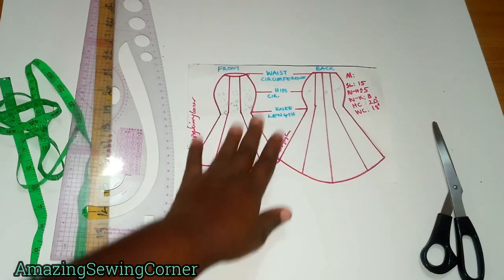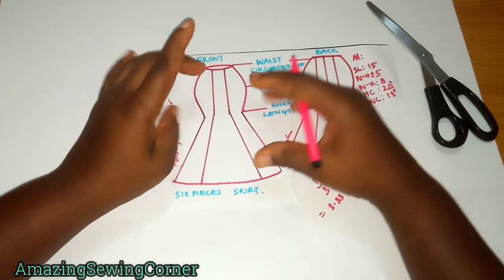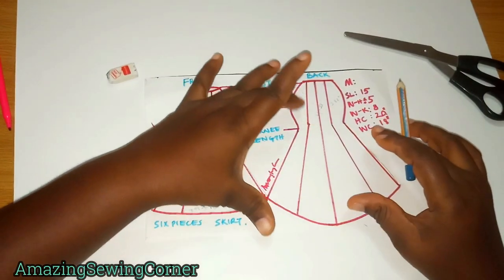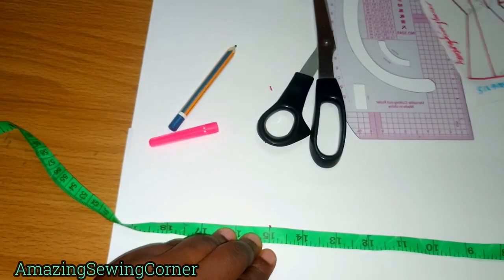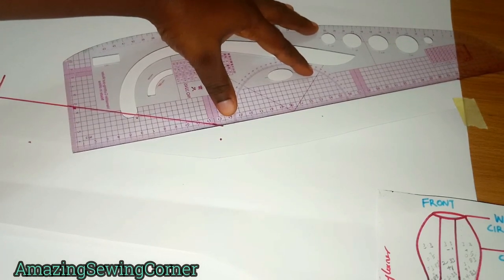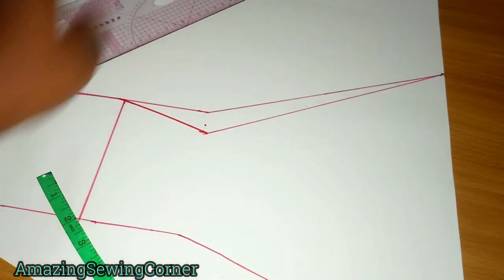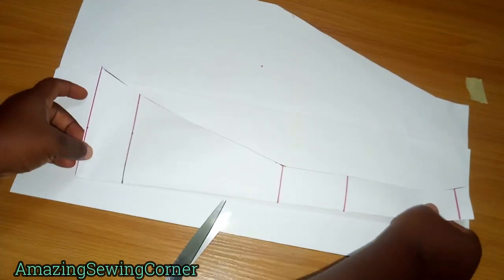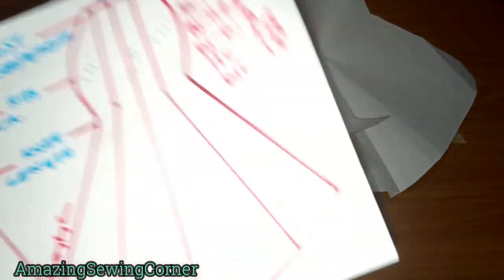How to cut and sew six pieces skirt || Six pieces mermaid skirt with tail || AmazingSewingCorner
Detailed video on how to draft, cut, and sew a six pieces mermaid skirt with tail. I hope you find it useful.

How to calculate cap height, measure, draft, and cut a basic sleeve [Short, 3/4, & Long Sleeve]: